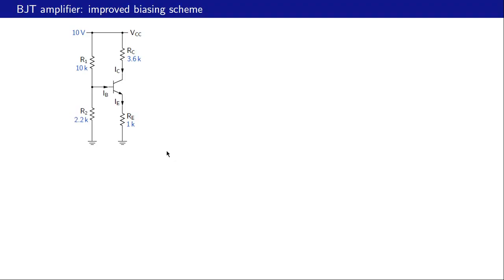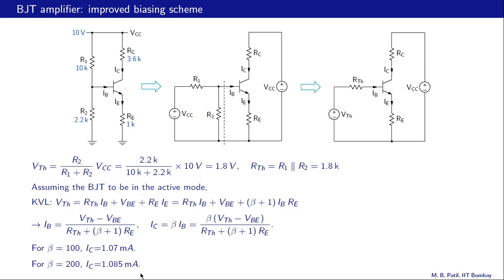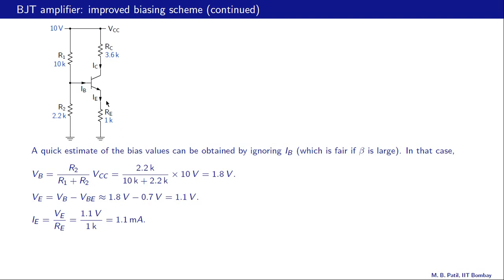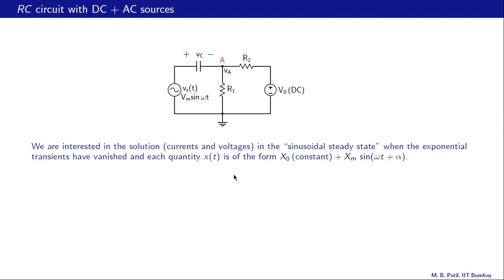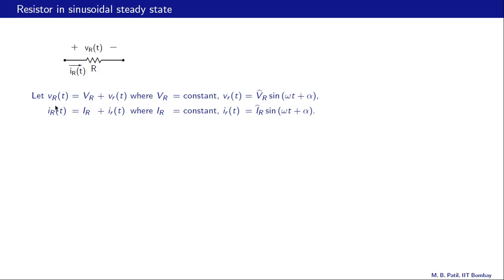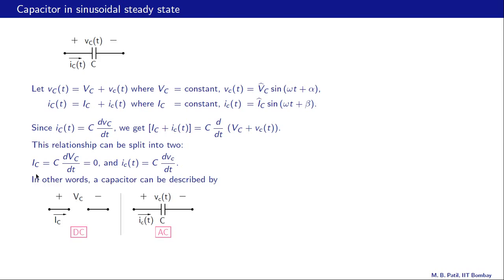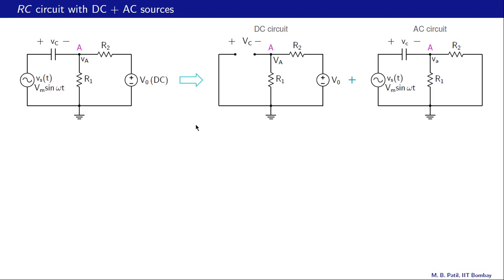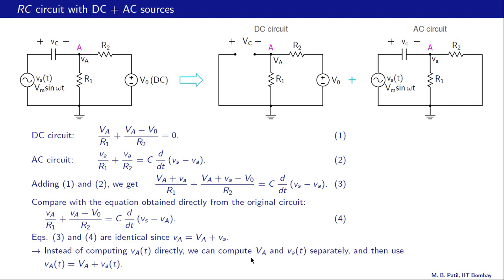Lecture 27 Introduction to BJT amplifier 3